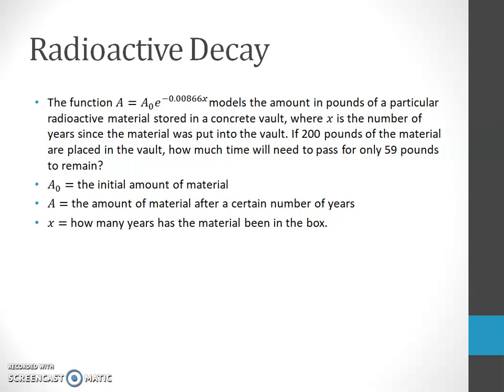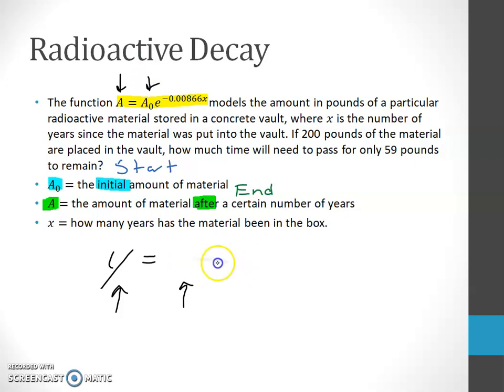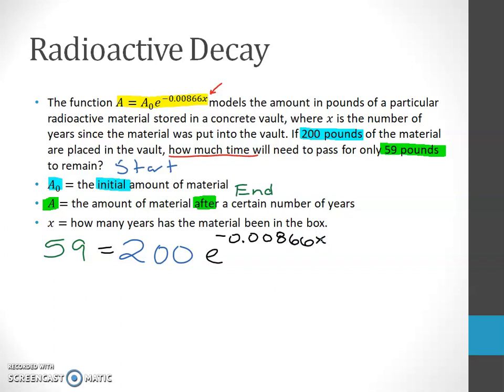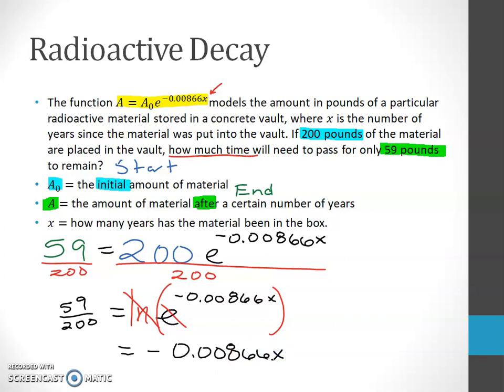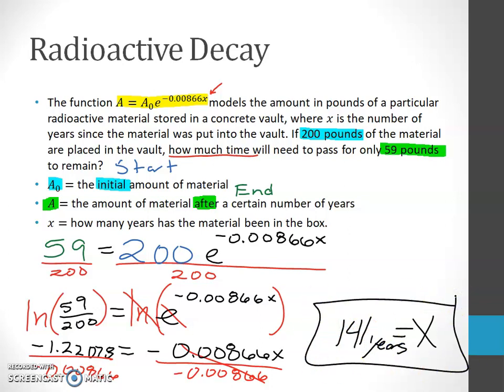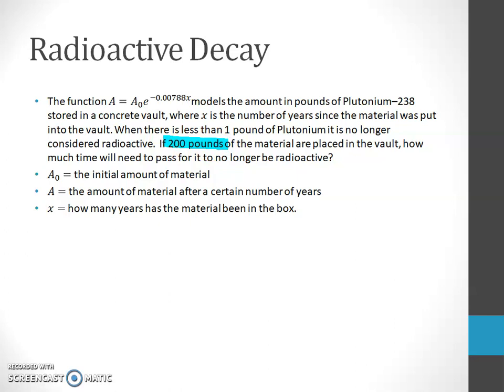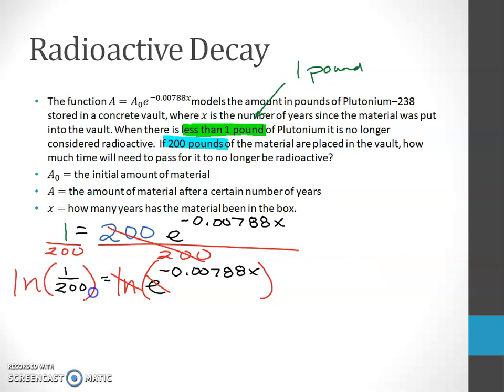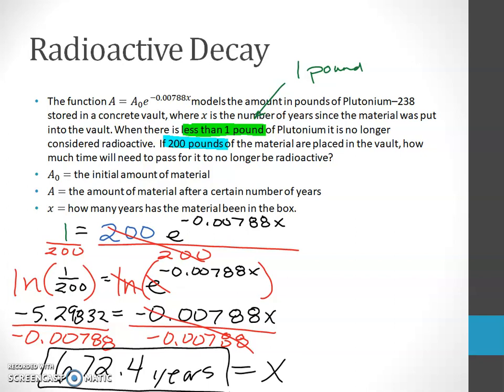Lesson 6-9/6-10 pt 2 (Video 3) - Radioactive Decay Problems